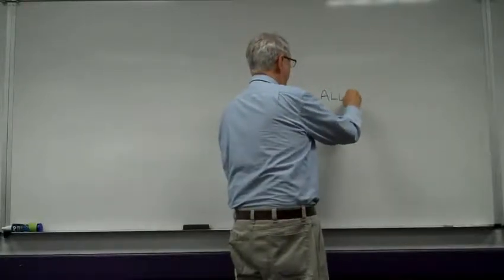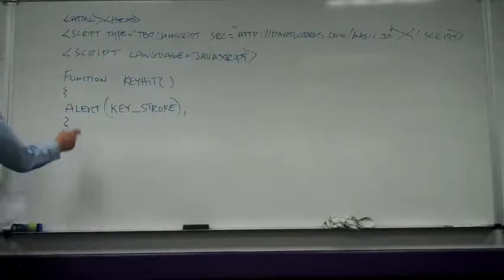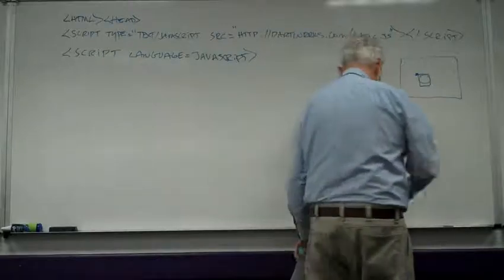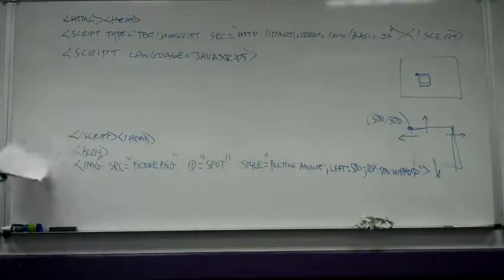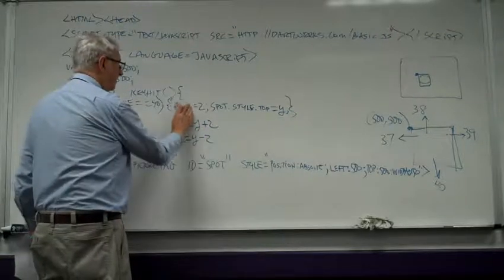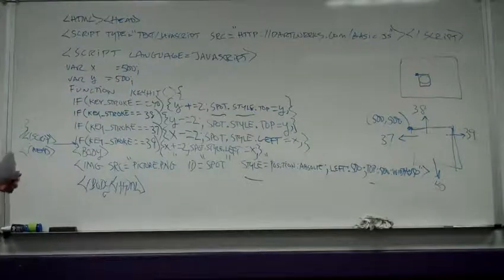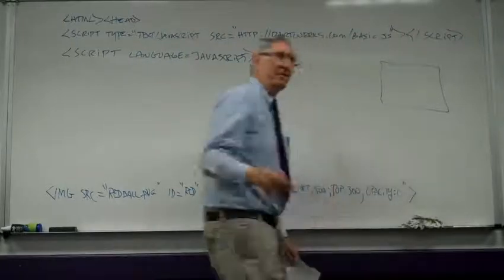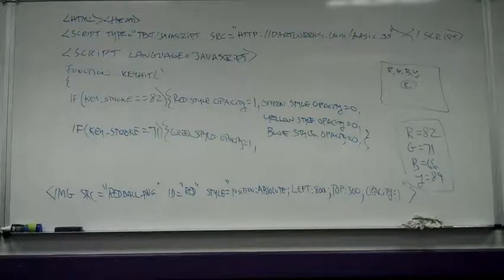class12final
keyboard input capture